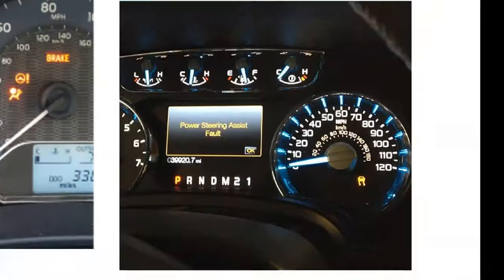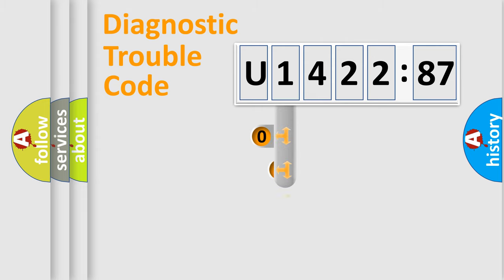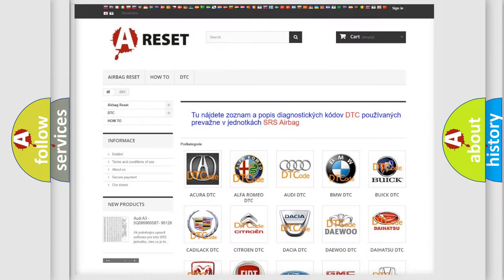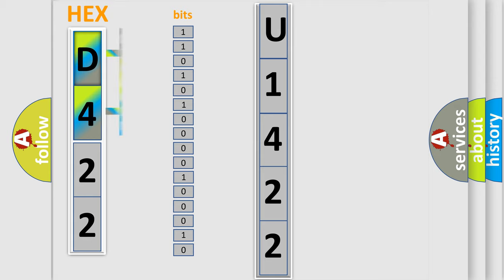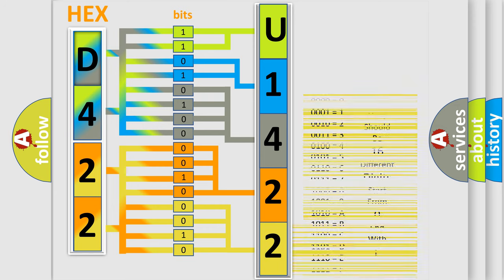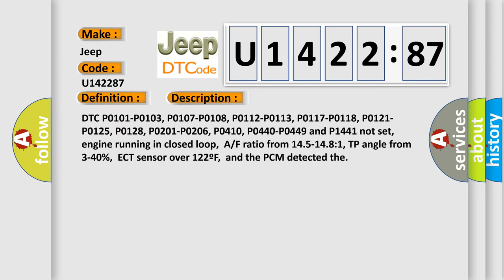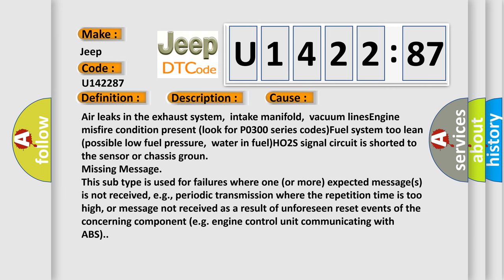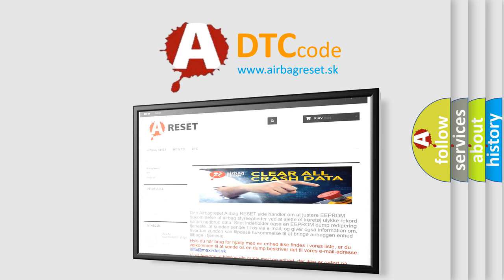DTC Jeep U1422-87 Short Explanation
Contents:
0:21 Basic DTC analysis according to OBD2 protocol standard.
1:48 Insight into programming
2:58 A diagnostically understandable description of the Diagnostic Trouble Code
3:05 Basic error definition

Make:
Jeep
Code:
U1422 87
Definition:
HO2S-13 (Bank 1 Sensor 3) Circuit Low Input
Description:
DTC P0101-P0103, P0107-P0108, P0112-P0113, P0117-P0118, P0121-P0125, P0128, P0201-P0206, P0410, P0440-P0449 and P1441 not set,engine running in closed loop,A or F ratio from 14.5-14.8:1, TP angle from 3-40%,ECT sensor over 122ºF,and the PCM detected the
Cause:
Air leaks in the exhaust system,intake manifold,vacuum linesEngine misfire condition present (look for P0300 series codes)Fuel system too lean (possible low fuel pressure,water in fuel)HO2S signal circuit is shorted to the sensor or chassis groun
Failure Type:
Missing Message